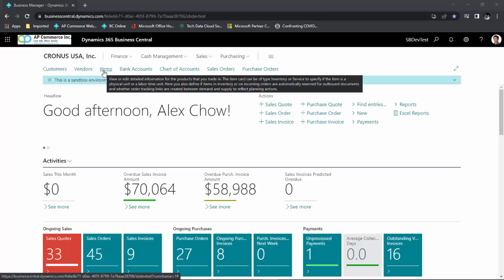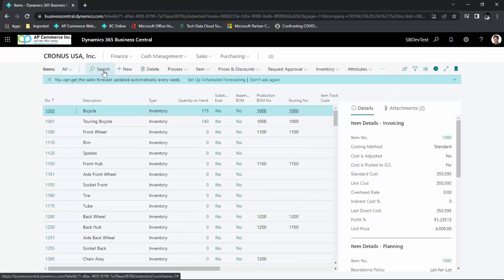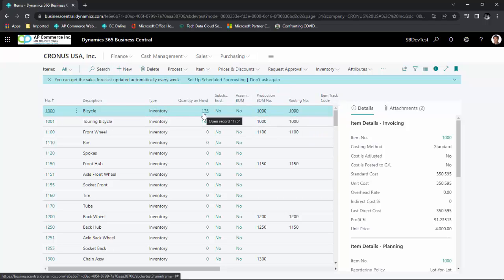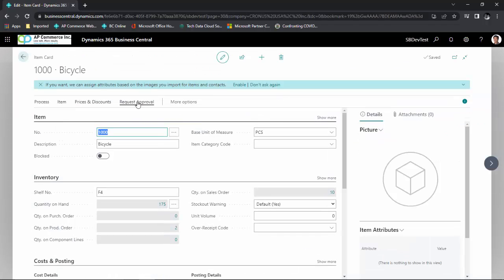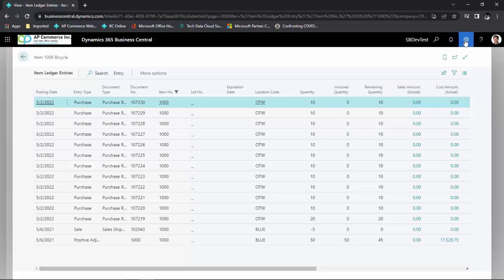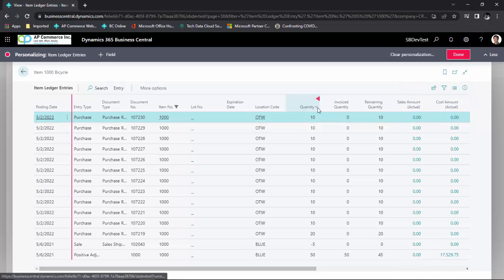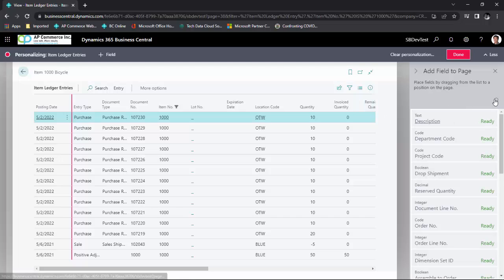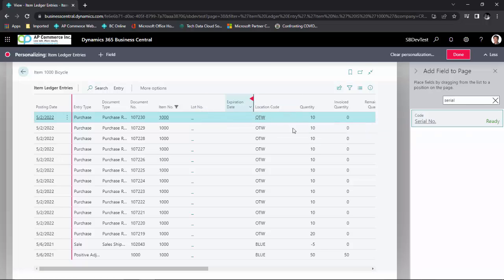Add/Remove fields in Dynamics 365 Business Central in 1 minute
How to Add/Remove fields in Dynamics 365 Business Central using Personalization tool in 1 minute